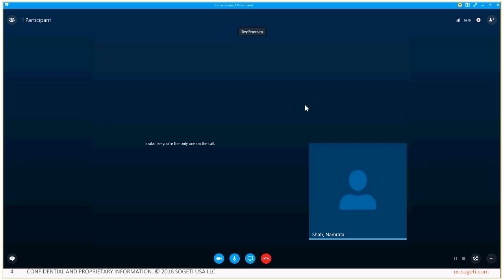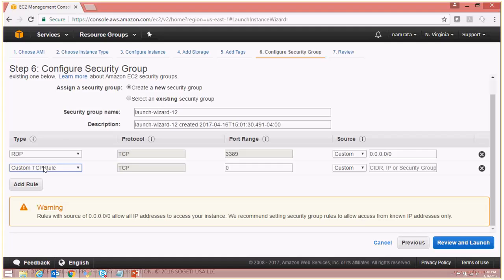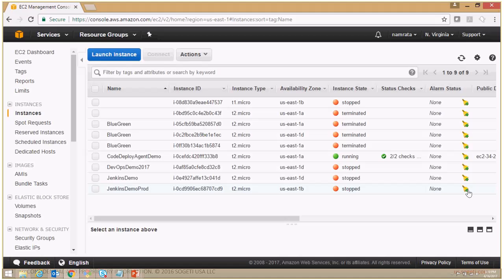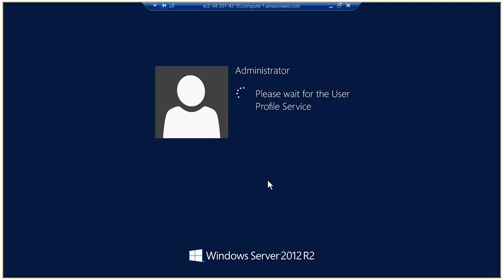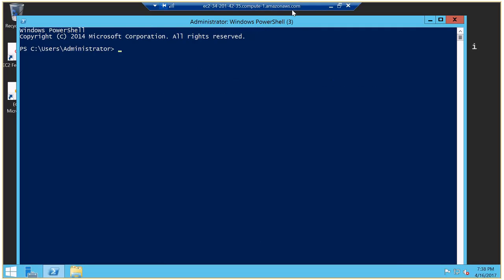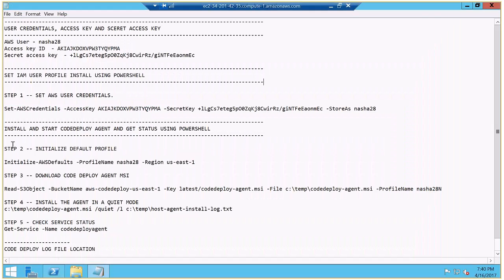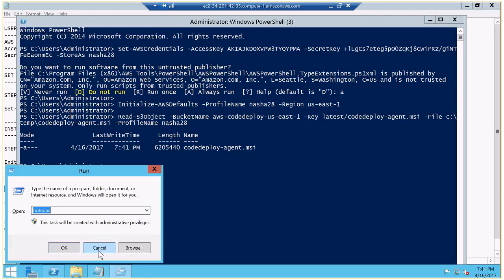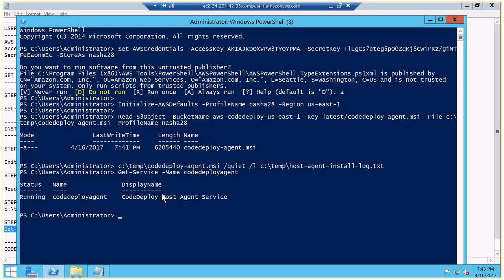Installing AWS CodeDeploy Agent on Windows AWS EC2 instance